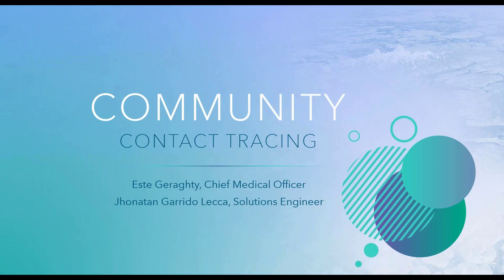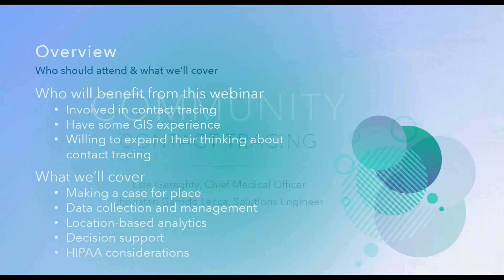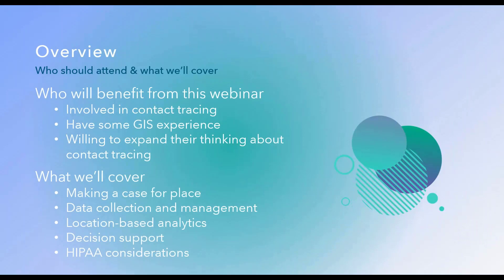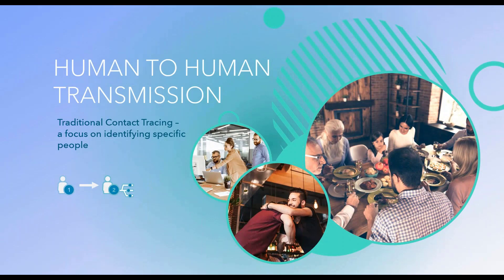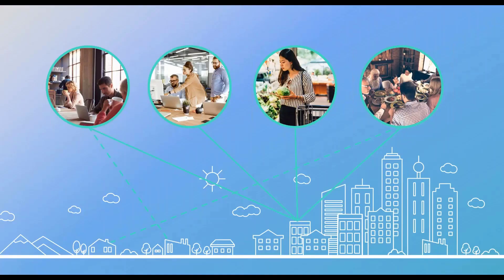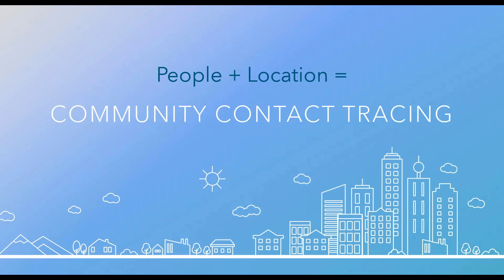Community Contact Tracing: A Method to Modernize and Enhance Contact Tracing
In the earliest stage of an outbreak, contact tracing has always been a robust intervention for containment efforts. However, as an outbreak evolves to pandemic status and transmission advances to community spread, many infected people may not be sure how they contracted the virus. This is where a location-focused approach can help. By taking the simple step of adding location data to the tracing process, public health analysts will be able to perform location analytics to illuminate the places where viral spread is happening outside of direct and prolonged contact between two individuals. In this webinar, you will learn how the ArcGIS platform can support the contact tracing workflow, from data collection and management to analytics and outcome evaluation.